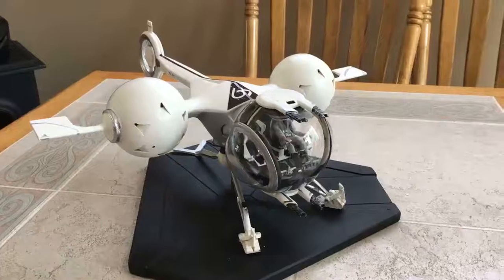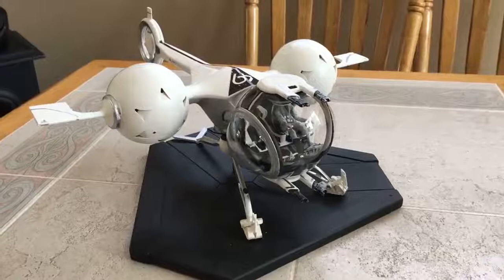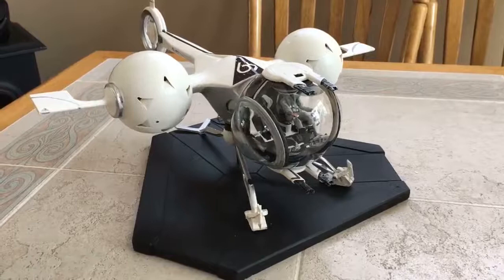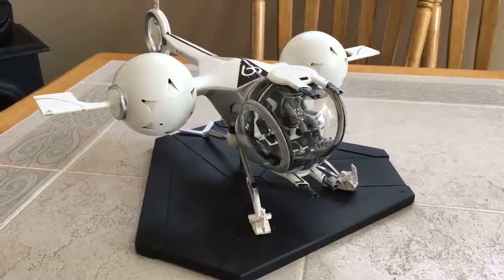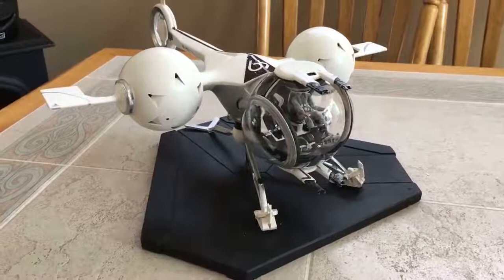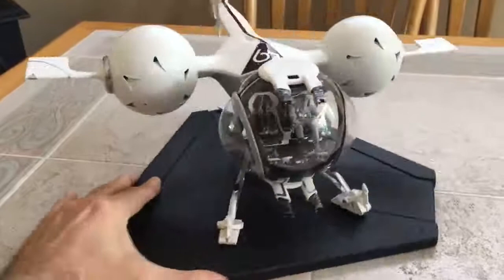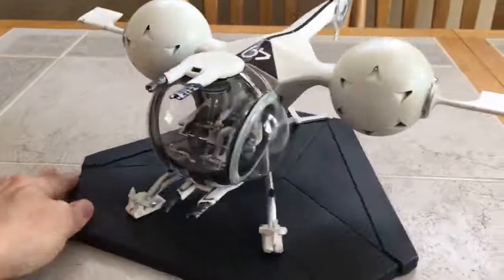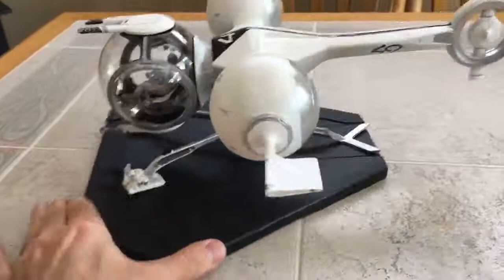Oblivion BubbleShip build Video #1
A quick video of my build of the Randy Cooper Oblivian Bubbleship . I added a figure and weathered it a bit(chipped paint and the like. A better video and beauty shots coming next.